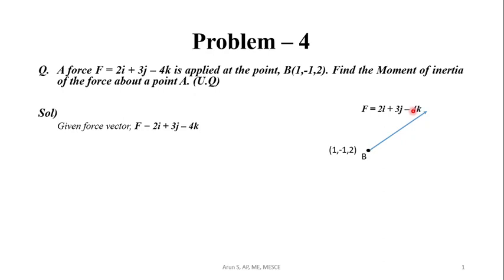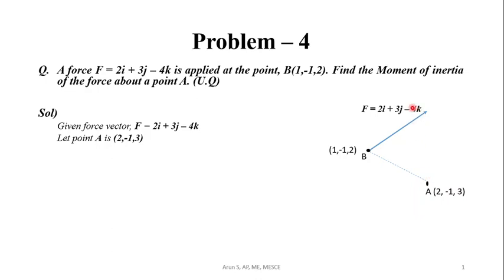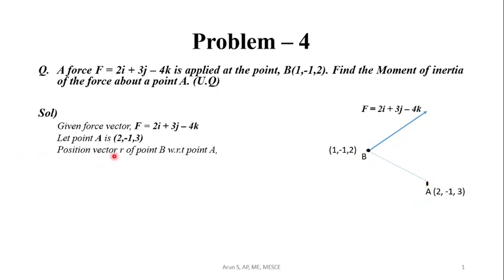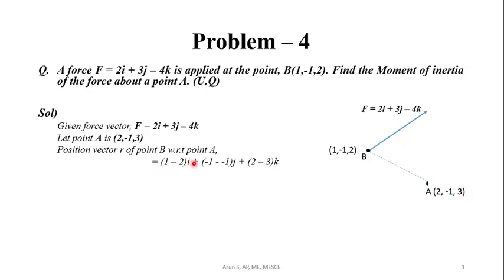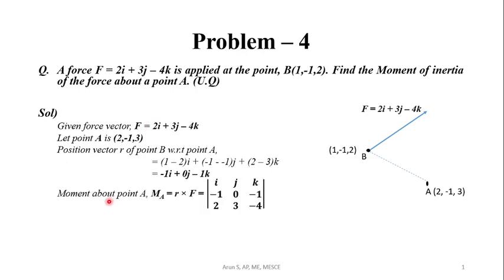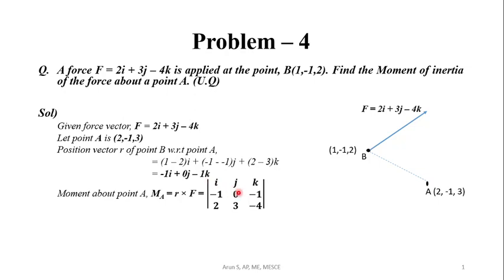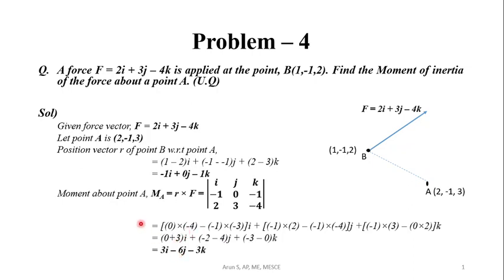3.4 Forces in space (U.Q No:6 January 2021)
Q) A force F = 2i + 3j – 4k is applied at the point, B(1,-1,2). Find the Moment of inertia of the force about a point A. (U.Q No:6 January 2021)